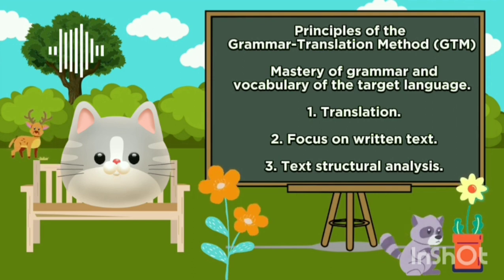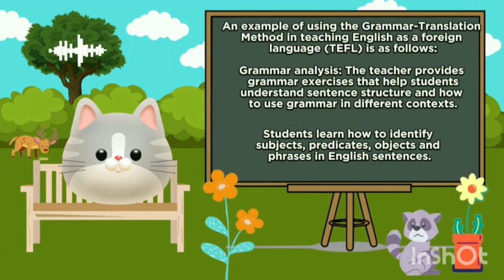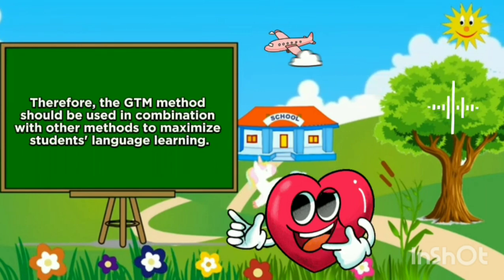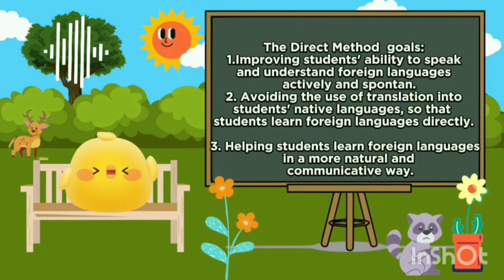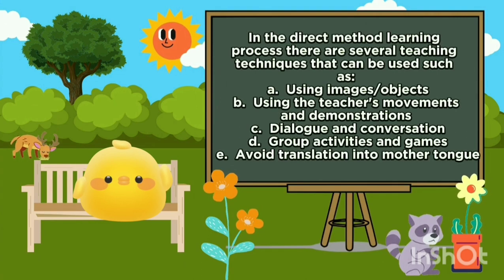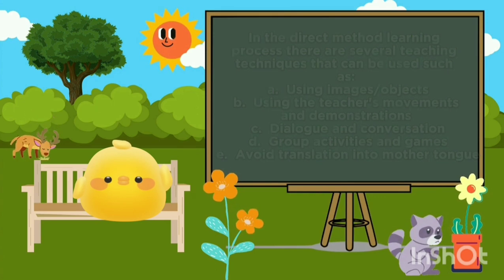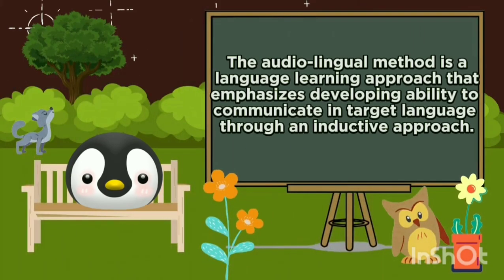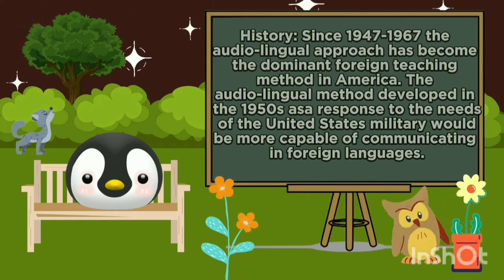TEFL / B Group 1 : a.Grammar-Translation, b.Direct and c.Audio-Lingual Method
nama - nama kelompok:
1. Wa Ode Riska Amelia Walny
2. Fajrin Simal
3. Akia Fadirubun
4. Sakinah Azizah
5. Rifki Kwairumaratu